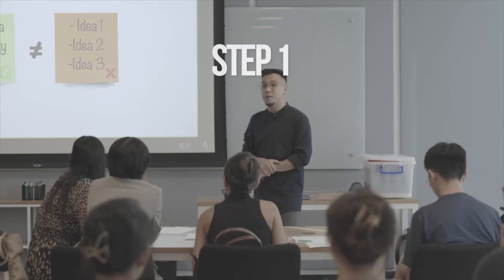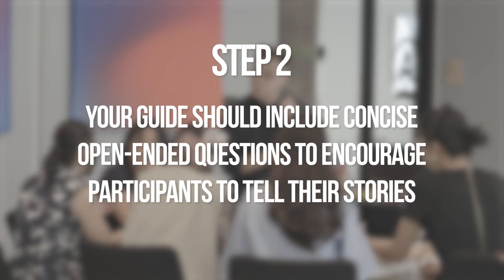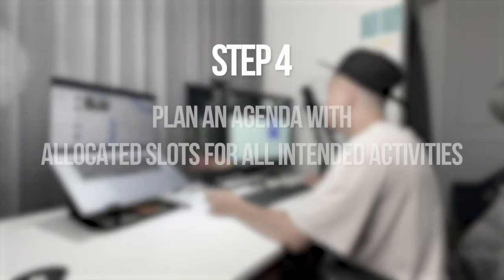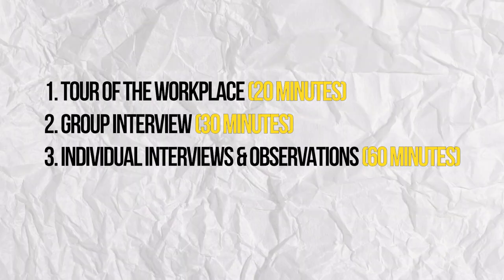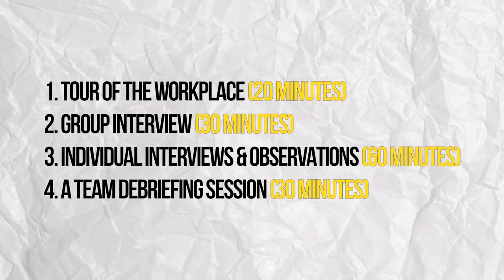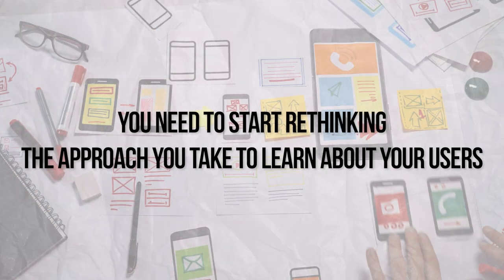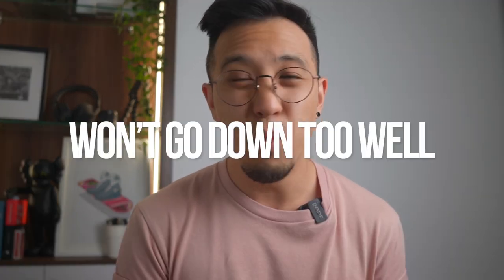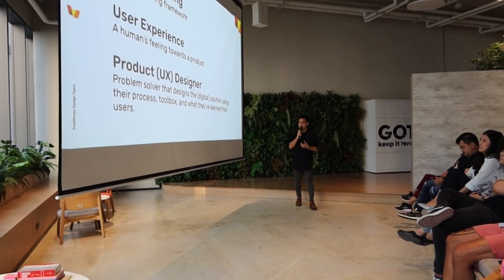How I Run A Contextual Inquiries (UX Framework)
Contextual inquiries are user interviews and observations to learn how they use your product or service, and why they do what they do.

00:00 - Intro
00:27 - My Favourite User Research Quote
01:22 - What Is A Contextual Inquiries
02:05 - Step 1 - Introduction
02:18 - Step 2 - Contextual Inquiry gGide
02:30 - Step 3 - Recruit Participants
02:40 - Step 4 - Plan An Agenda
03:05 - Step 5 - Brief Your Team
03:22 - Quibi Example
04:13 - First-Day Example
04:55 - Summary

Hey 👋, I’m Chris. A Product Design Leader & Founder.

... see what a day in a life of a UX Designer is really like!

⚡️ I founded UX Playbooks to help you to Navigate your UX Career

✔️ Get hired with Portfolio Playbook
✔️ Be the expert with UX Playbook
✔️ Coach others with Management Playbook